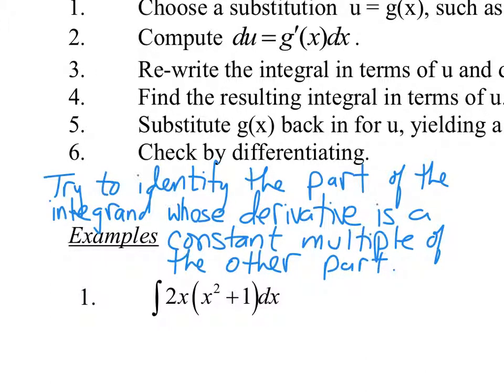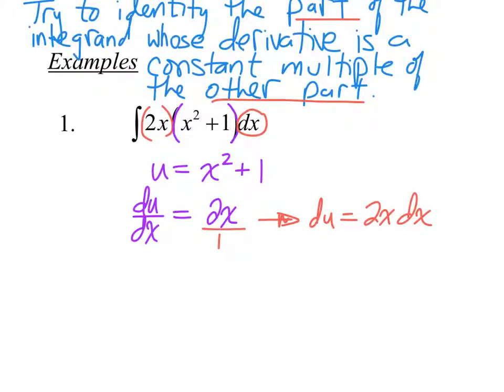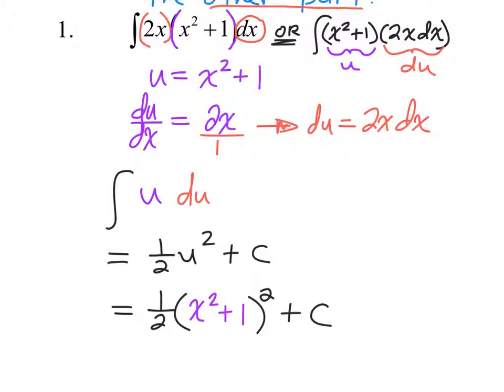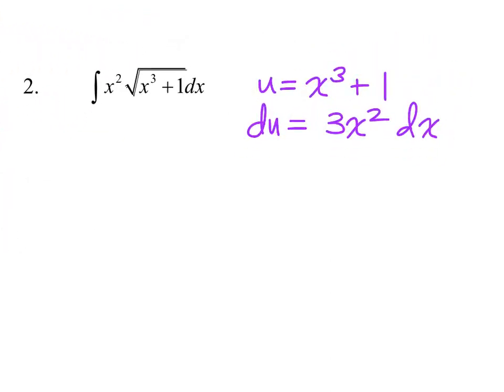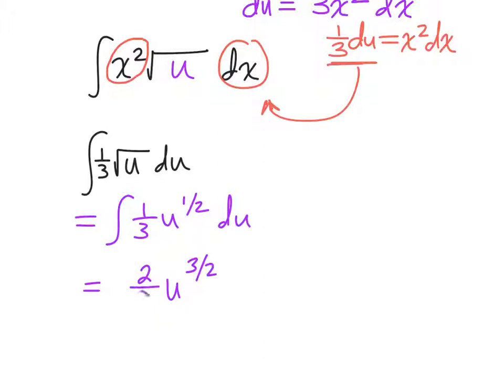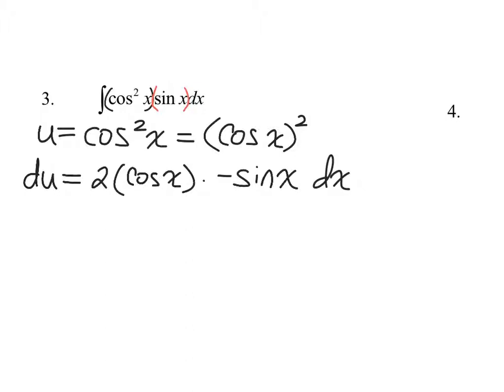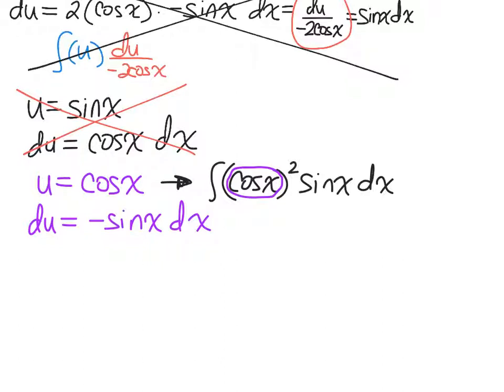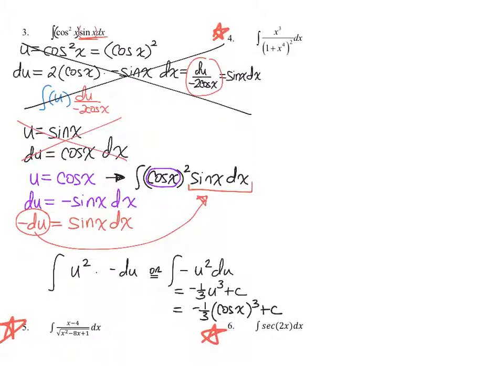Calc 2- Summer 2019 p33,34